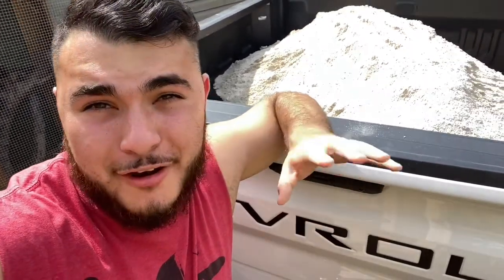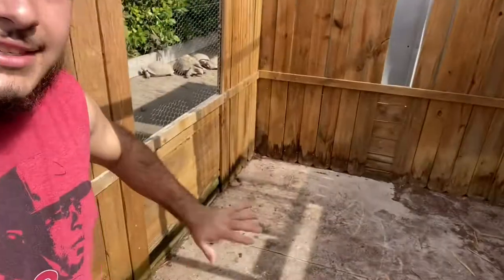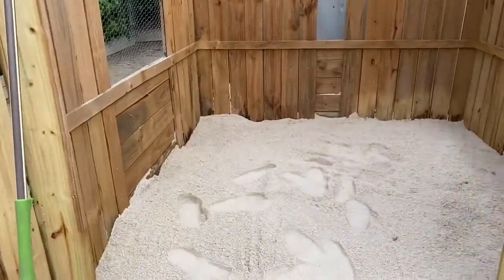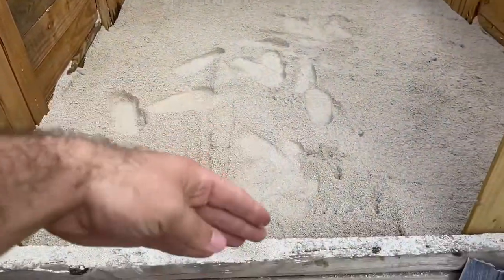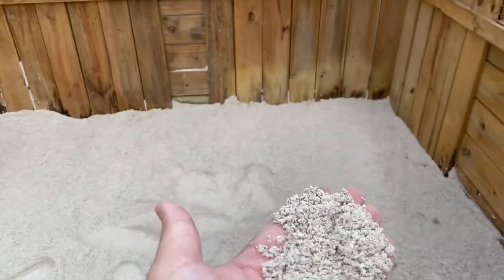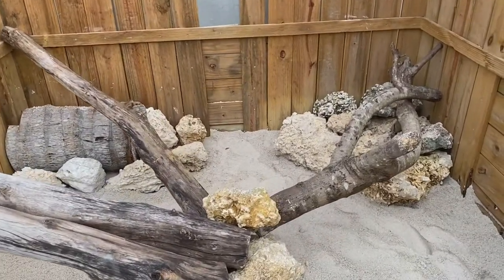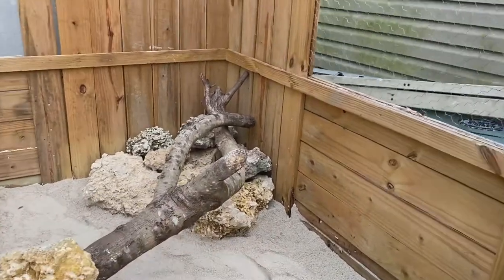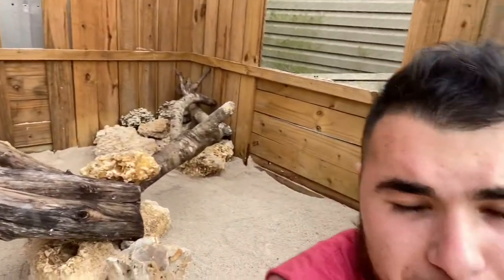How to setup a Iguana Habitat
Hope you guys enjoyed the video! Took a lot of labor to make! The habitat is 8x8 at the base and it took an entire yard of “concrete sand “ to fill completely! Along with the rocks and logs , I like it’s completed look!

For more videos and content , check out my Instagram and TikTok @ReadyReptiles